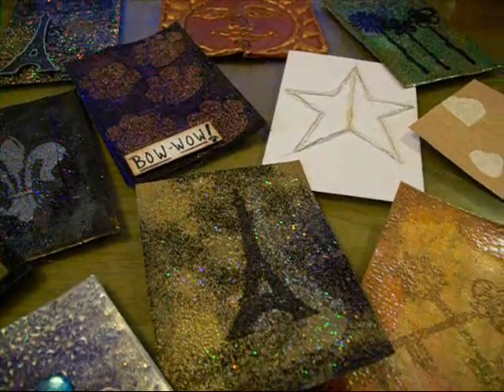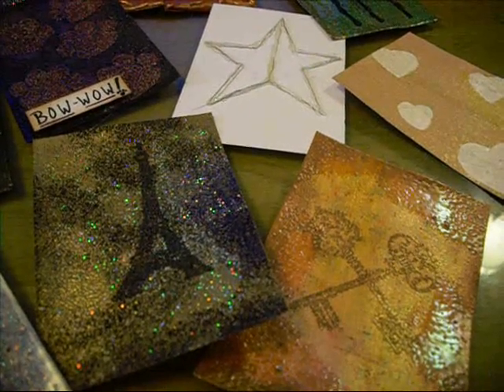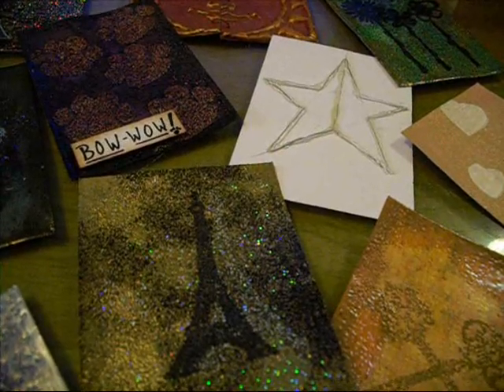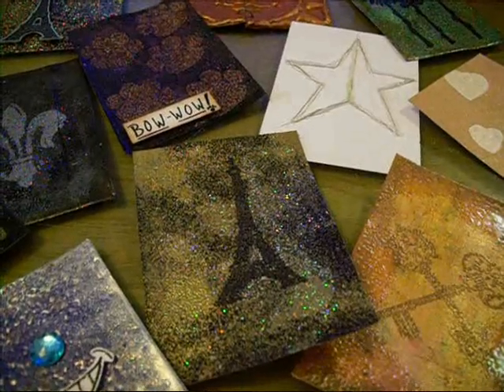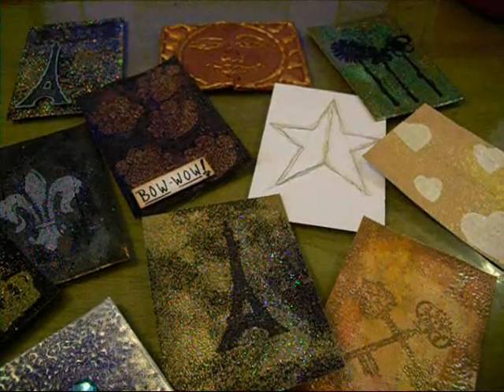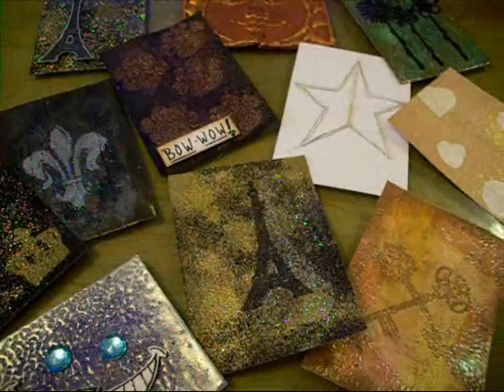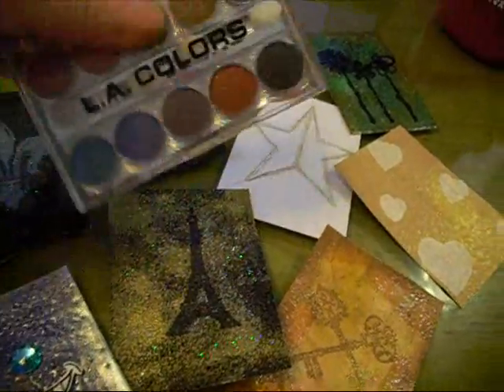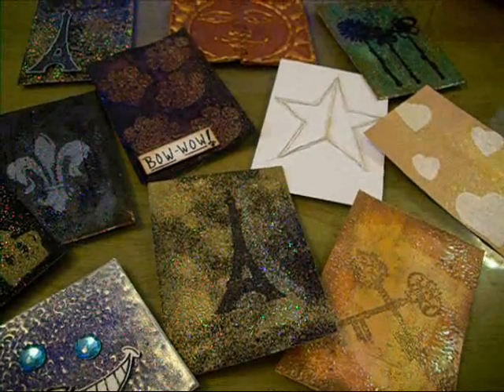Carfter's Confidential tag-I was tagged by Jane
I was tagged by Jane(velocityvette08) to answer these fun crafty questions. If you haven't been tagged yet...play along.
Thanks Jane!

Questions:
1. Most expensive crafting tool you use on a regular basis.
2. Least expensive tool you use on a regular basis.
3. Oldest item you made that you or someone you know still have.
4. Crafting tool that was a waste of money.
5. Crafting tool that was the best bargain.
6. Best storage idea you have implemented.
7. Worst storage idea you've implemented.
8. Most viewed YouTube craft video.
9. Least viewed YouTube craft video.
10. Biggest crafting mishap, what project did you try that just didn't cut it.
11. Item/items you stock up on every time or almost every time you go to the
craft store.
12. Favorite non craft store place to buy supplies/ items for crafting.
13. Craft you wish you could do but can't.
14. What's next in your craft tool wish list?
15. What made you start a YouTube channel?